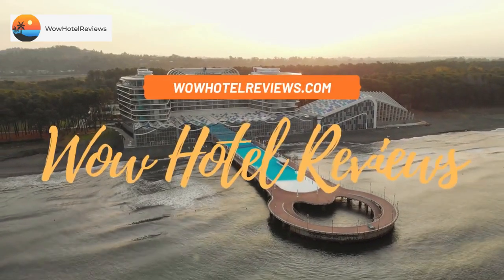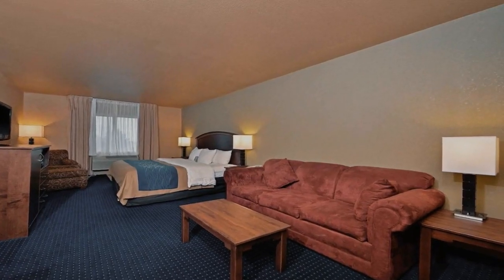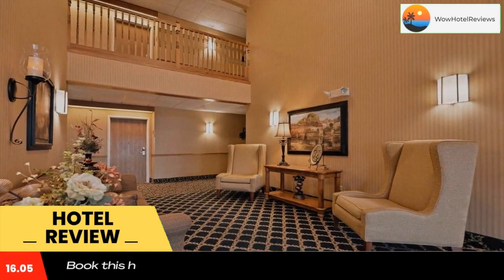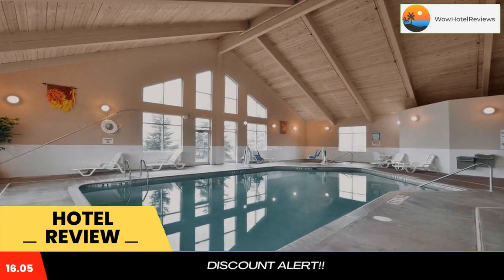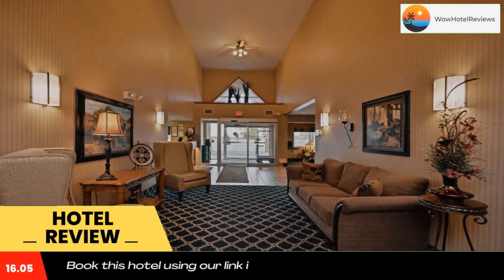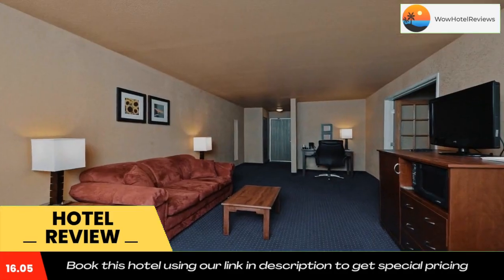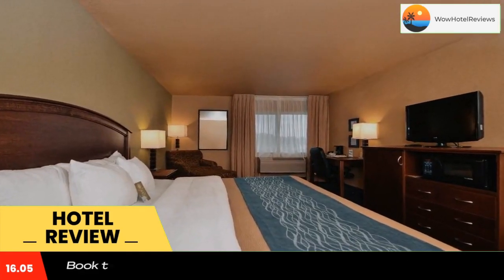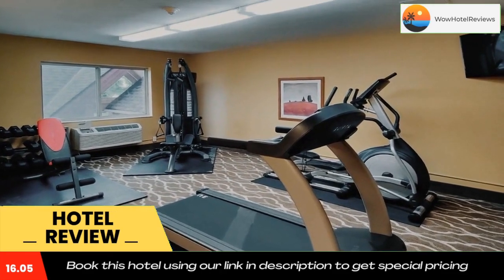Comfort Inn Albert Lea Review - Albert Lea , United States of America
Comfort Inn Albert Lea

The Comfort Inn hotel is near local attractions like Fountain Lake, Albert Lea Lake and Myre-Big Island State Park. Enjoy shopping at the Northbridge Mall, only four miles from this Albert Lea, MN hotel.
Guests of this Albert Lea, MN hotel will enjoy amenities like: free wireless high-speed Internet access in all rooms and weekday newspaper, free local calls and indoor pool and hot tub.
Your Morning Breakfast features eggs, meat, yogurt and fresh fruit, cereal and more, including your choice of hot waffle flavors.
This Minnesota hotel also features an exercise room and game room.
The rooms include 32-inch flat-screen televisions, coffee makers, hair dryers, irons and ironing boards. Upgraded rooms include whirlpool bathtubs, microwaves and refrigerators. In addition to standard amenities, suites include sofa sleepers and large work desks. Nonsmoking rooms can be requested.
Guest laundry facilities are located on site for additional convenience. This is a pet-friendly hotel; fees apply.